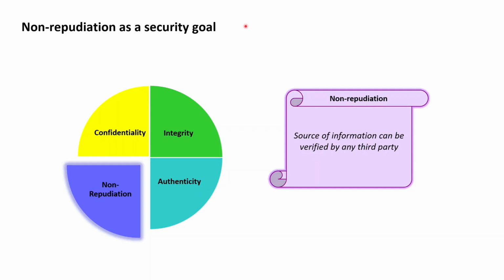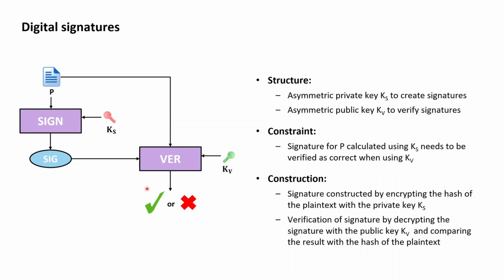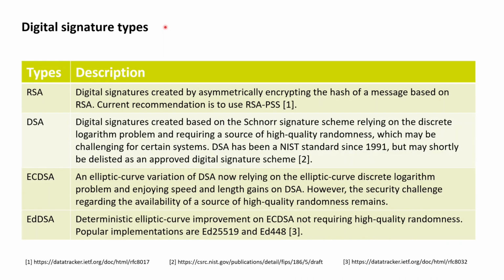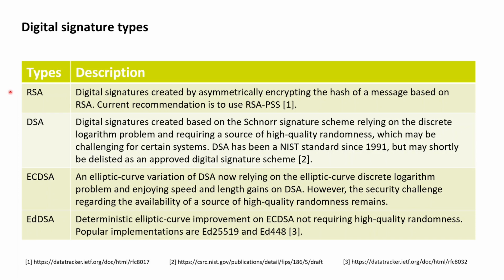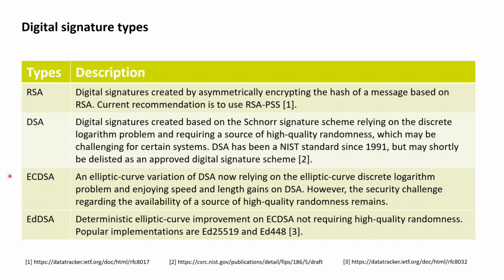TLS Essentials 7: Non-repudiation with digital signatures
00:00 Non-repudiation as a security goal
00:36 Digital signatures
02:31 Digital signature types

🔷🔷 About 🔷🔷

This lesson on TLS – Transport Layer Security – is the 6th of 6 parts providing the essentials of cryptography just enough to later understand the cryptographic processes taking place within TLS.
This 6th part has a closer look at the security goal of non-repudiation and outlines, how digital signatures are the primary cryptographic concept serving non-repudiation.